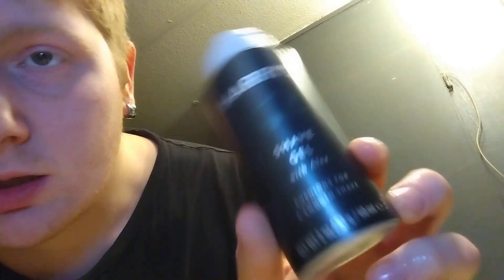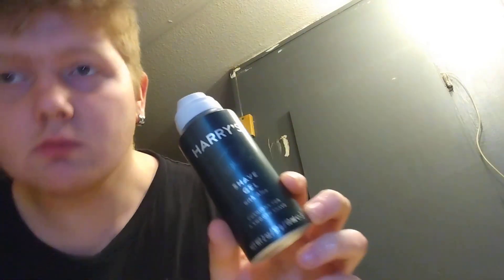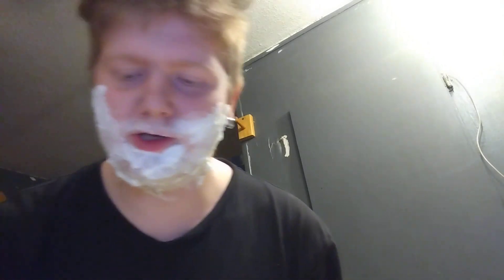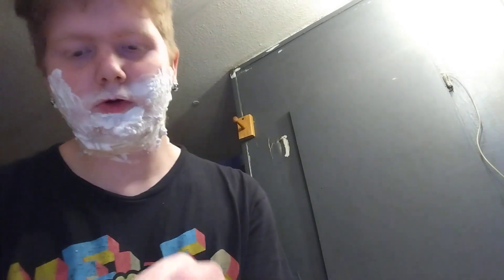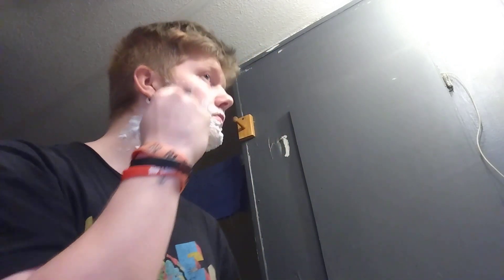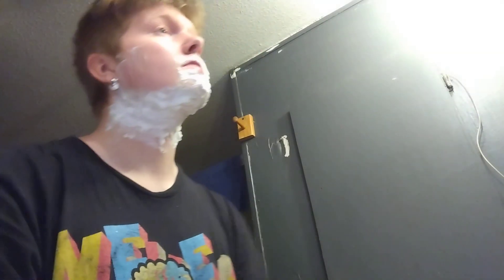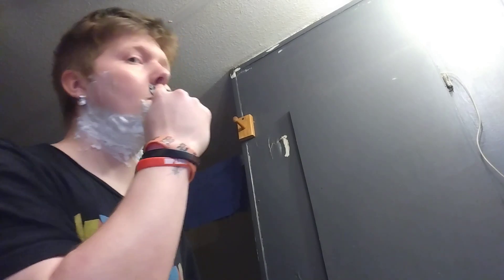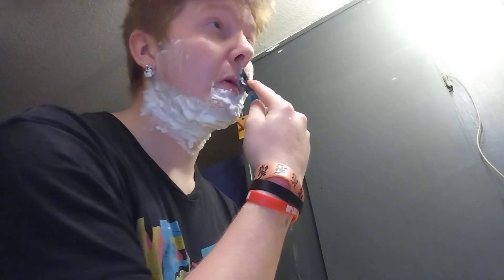BANDIT TESTING AND REVIEWING HARRY'S SHAVING PRODUCTS PART 1